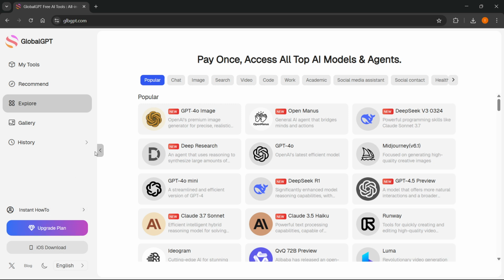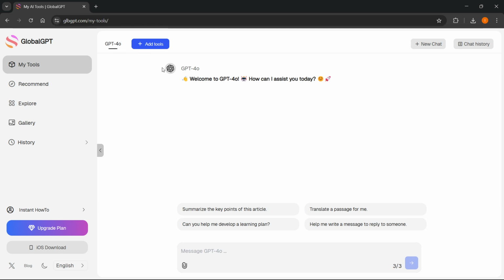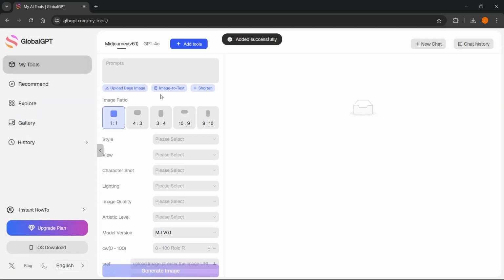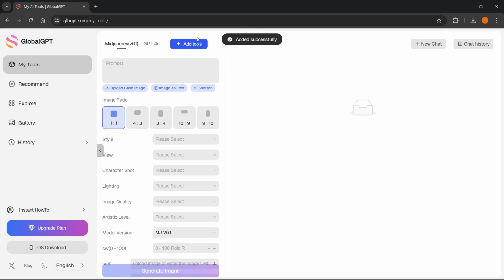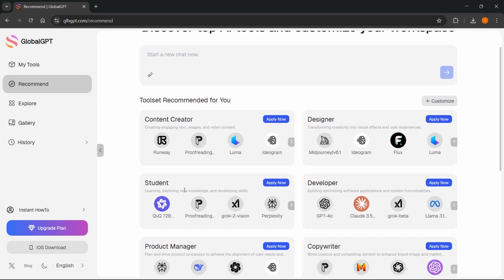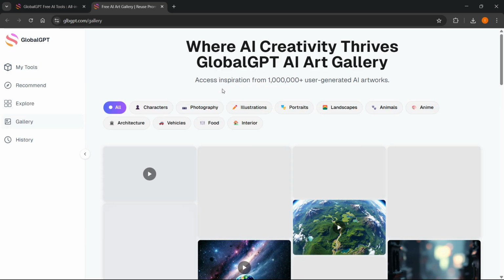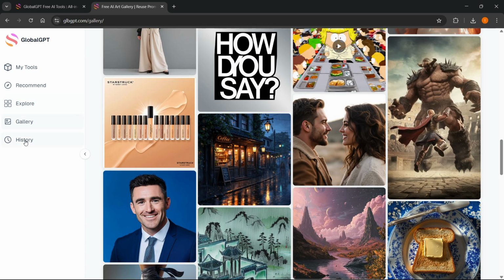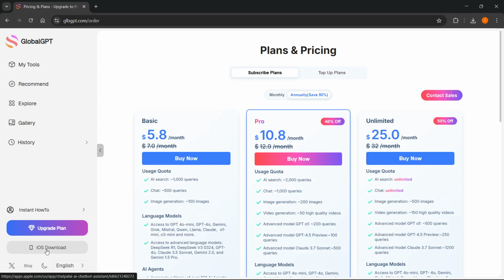How To USE GlobalGPT (FULL GUIDE) 2026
In this video, I'll show you how to use GlobalGPT. This is a full guide on how to get started with GlobalGPT and make the most of its features in 2026.

In case you've been trying to figure out how GlobalGPT works, this is the video you need to see!